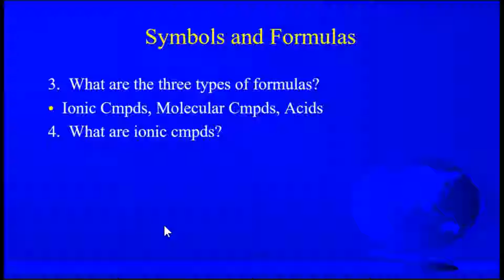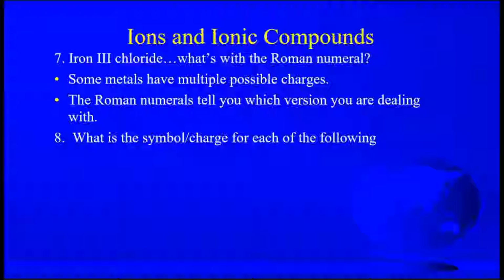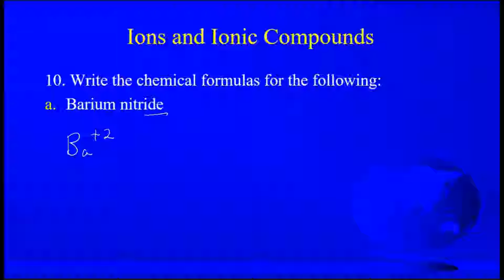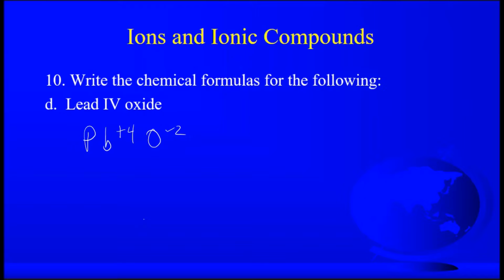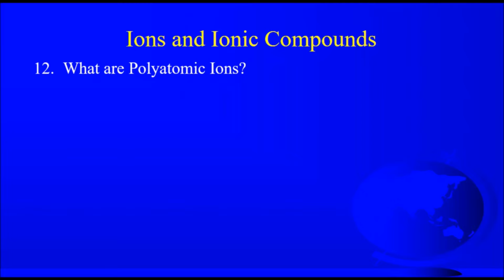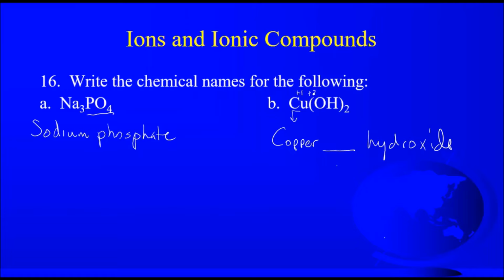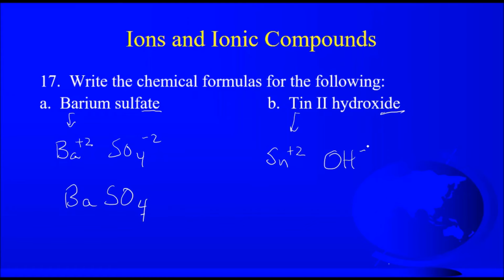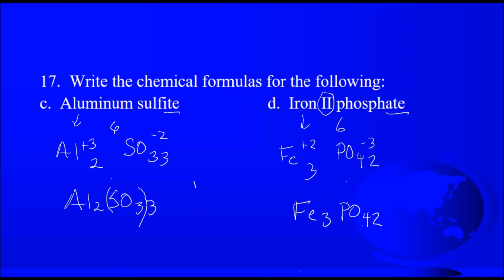CP 5 1 2 Writing Naming Ionic Compounds